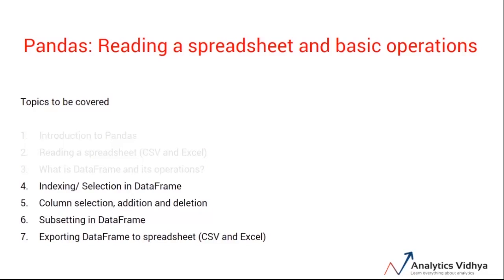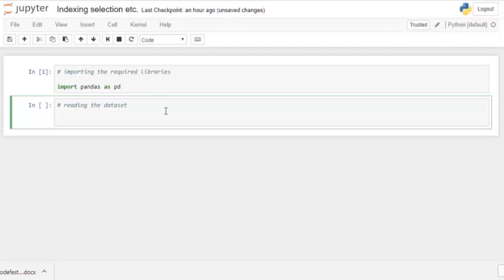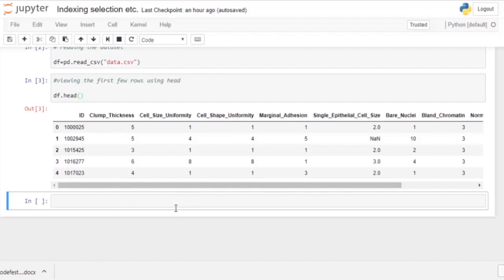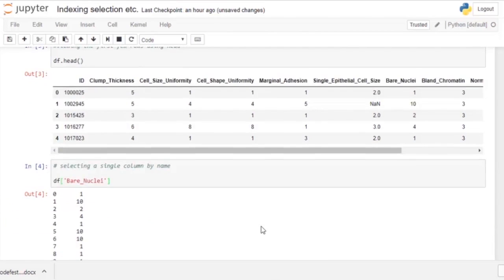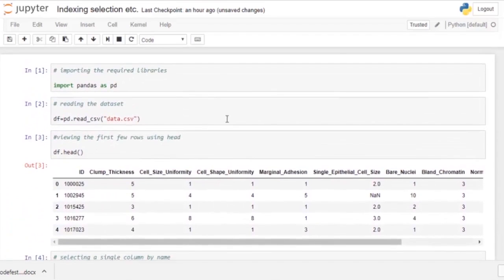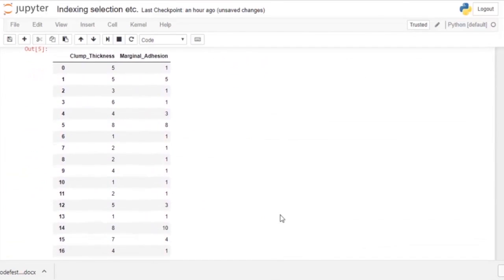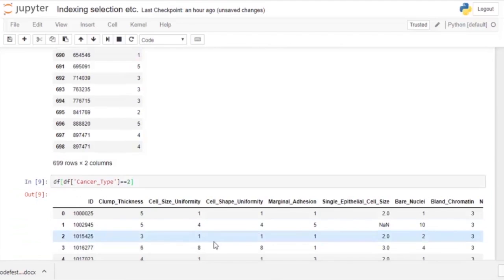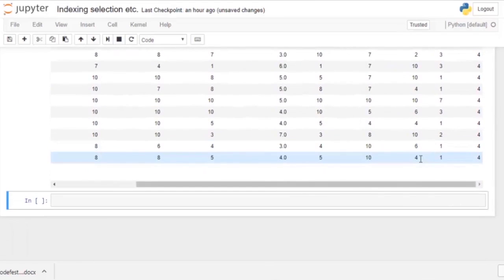Machine Learning by JonSnowTargaryen. Module 2 Video 25